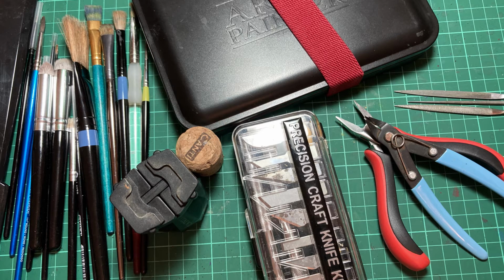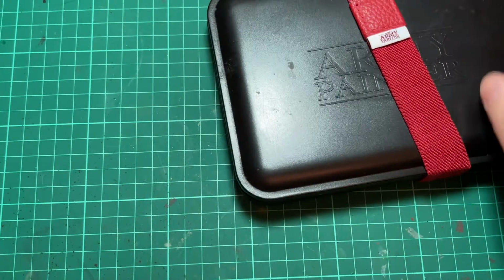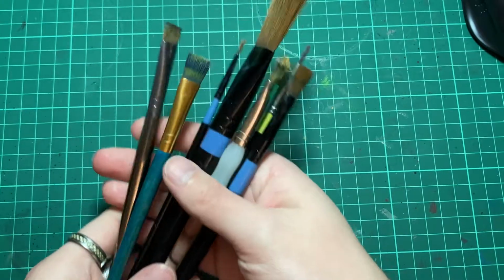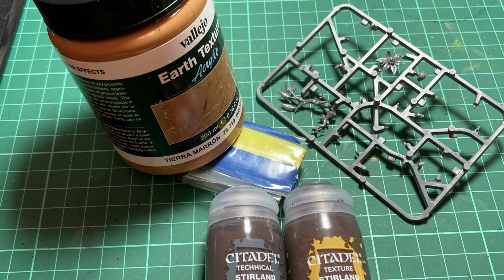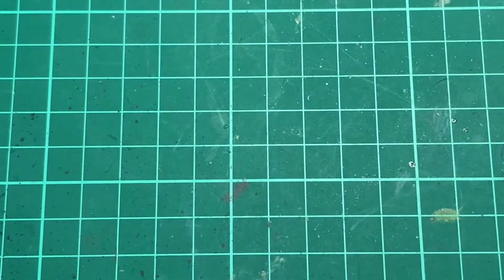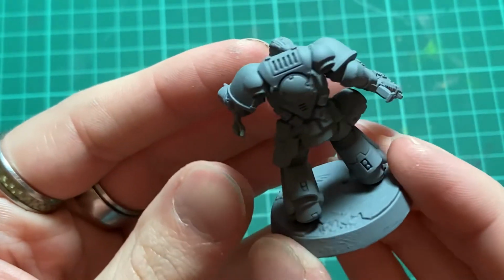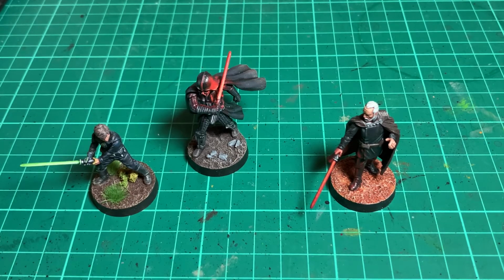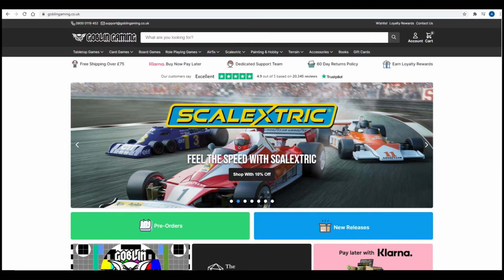HOBBY ALTERNATIVES TO SAVE SOME CASH! How to hobby for less (2021)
Today we are going to look at ways to save money on our hobbies! Miniature wargaming and painting is an expensive hobby, join me in this video to discuss some potential areas that we can save some money.